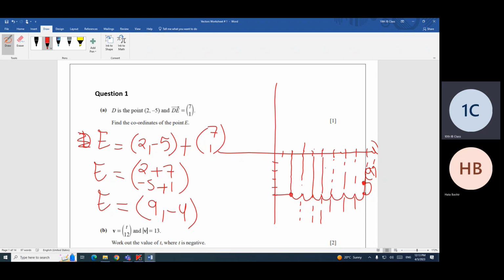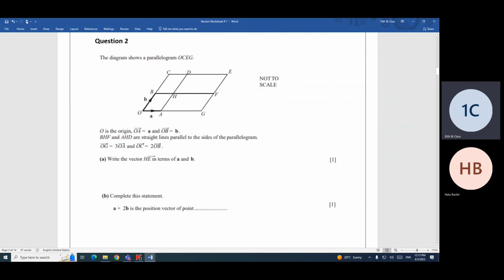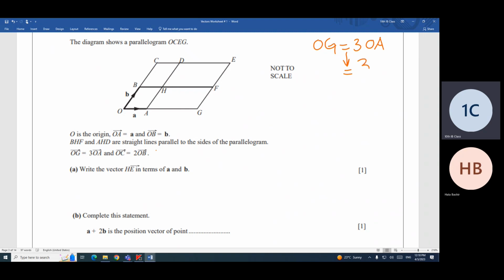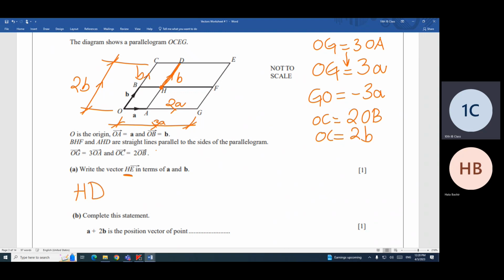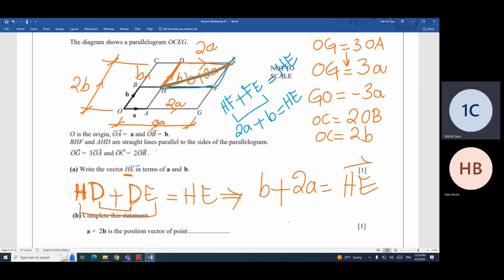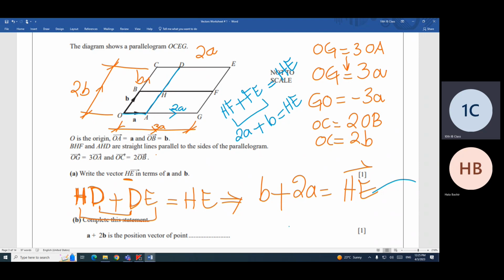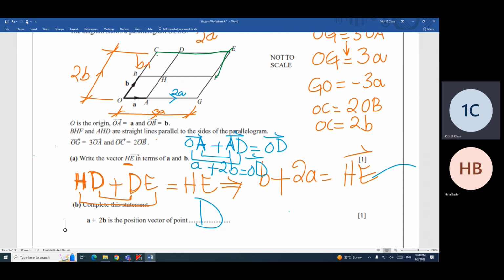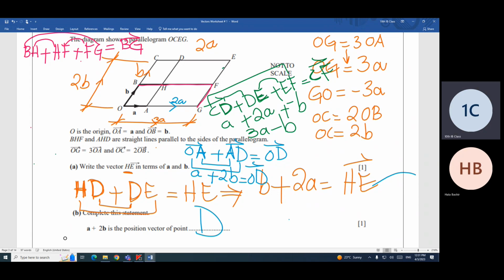Vectors, 2nd Lesson, dated 3 April 2023